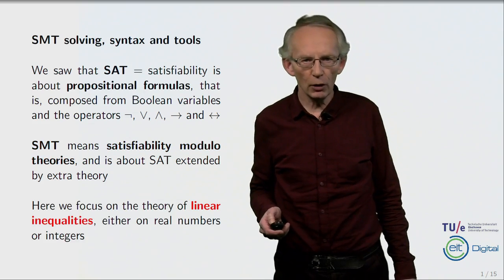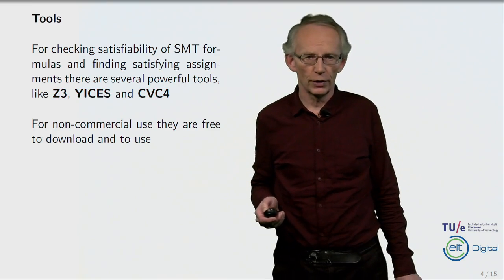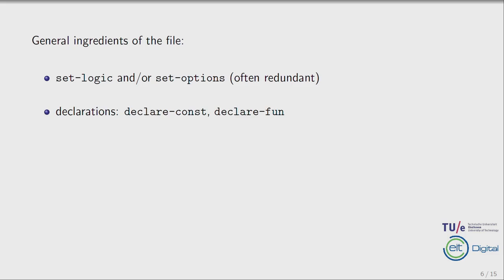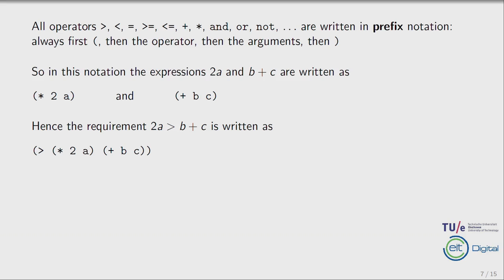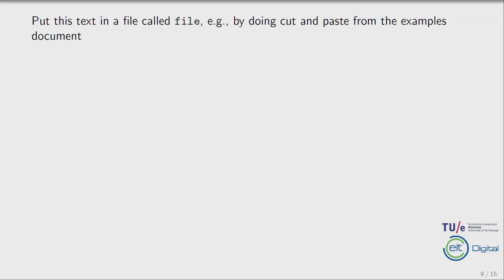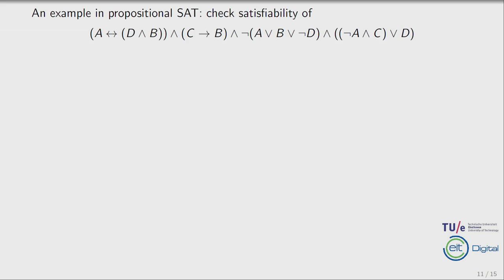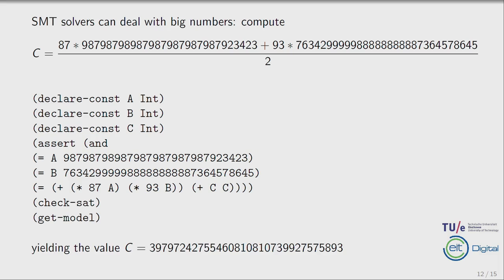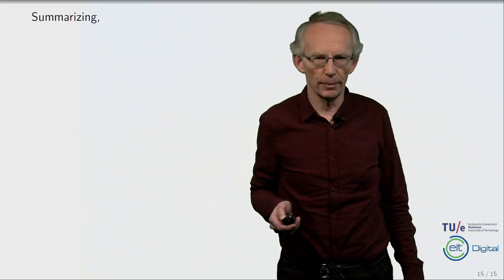SMT syntax and tools - Automated Reasoning: satisfiability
In this course you will learn how to apply satisfiability (SAT/SMT) tools to solve a wide range of problems.
Several basic examples are given to get the flavor of the applications: fitting rectangles to be applied for printing posters, scheduling problems, solving puzzles, and program correctness. Also underlying theory is presented: resolution as a basic approach for propositional satisfiability, the CDCL framework to scale up for big formulas, and the simplex method to deal with linear inequallities.

The light weight approach to following this course is just watching the lectures and do the corresponding quizzes. To get a flavor of the topic this may work out fine. However, the much more interesting approach is to use this as a basis to apply SAT/SMT yourself on several problems, for instance on the problems presented in the honor's assignment.

The course explains the fundamental concepts very clearly. It is very helpful to understand the basic concepts of SMT solvers,More programming problems (probably on the later half) would be really interesting and helpful